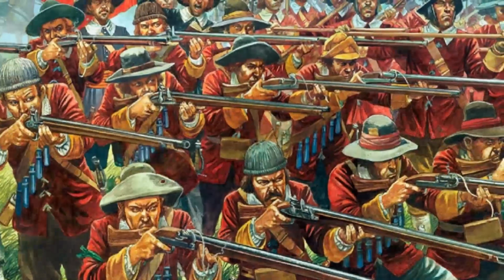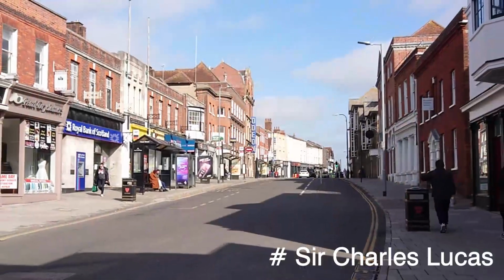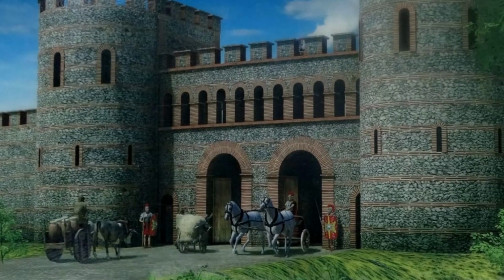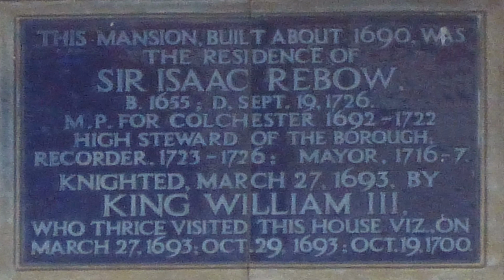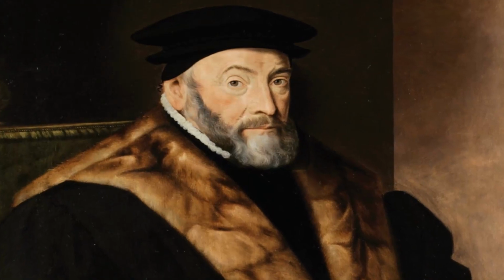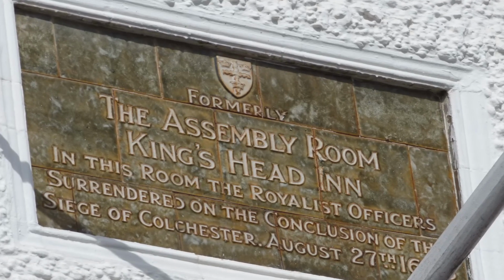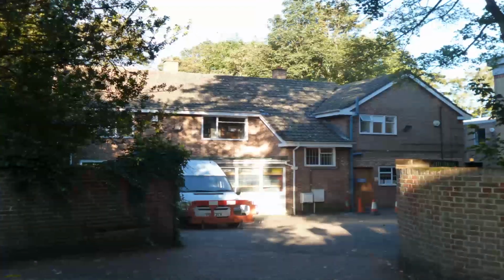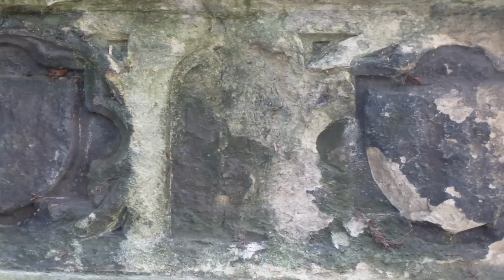Colchester History Walk 1│People, trams and battles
In my first history walking tour of Colchester, I’ll take a look at the first Christian church in England, aspects of the 1648 Siege of Colchester including the Battle of the Headgate and the destruction of St. Mary’s at the Walls Church by cannon fire. There are also some interesting facts about Colchester and some of the people who once lived in the town including Sir Isaac Rebow, Miles Graye and James Bond the baker!

0:00 – Intro
0:15 – First Christian Church in England
1:47 – Battle of the Headgate
5:07 – The Rebow house
6:15 – Miles Graye bell founder
7:02 – Headgate Court
7:49 – Colchester Clock
8:50 – Gilsons Bakery
9:49 – St. Mary’s House and William Mason 1802
10:55 – Mercury Theatre
11:34 – St. Mary’s at the Walls
13:52 - Humpty Dumpty
14:50 - Closing credits

Some photos shown are my own, whilst others have been 'borrowed' from the Internet including Google Maps and used in good faith for educational purposes under the term 'fair use' in order to help illustrate historical context.